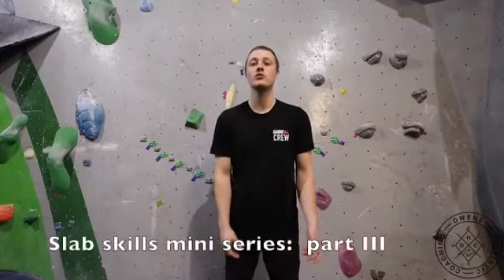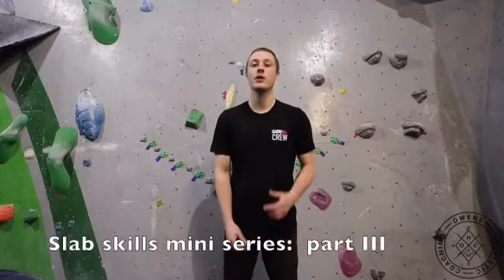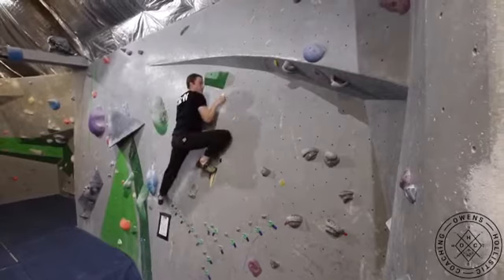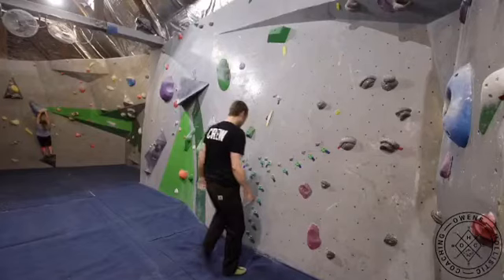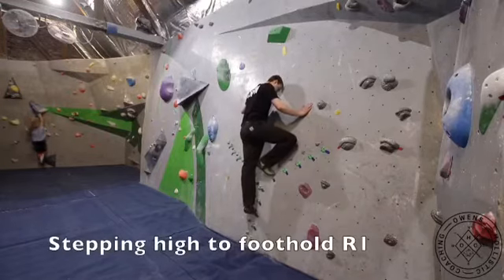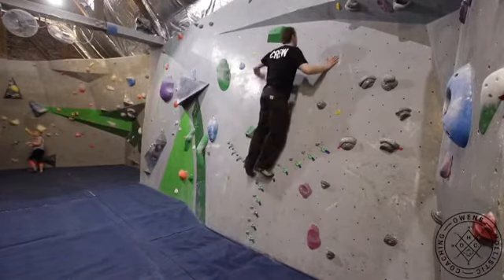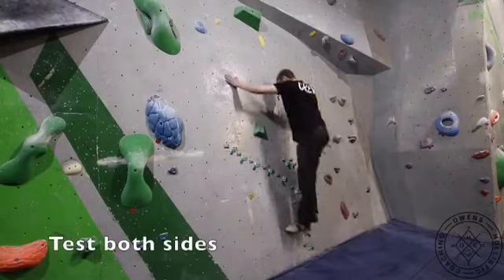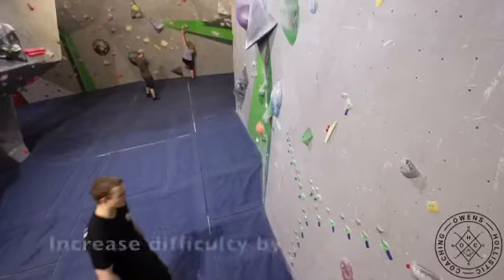Slab skills - high steps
The final episode of our essential slab skills series. Here Sam shows us how to conquer high steps using the slab ladder.